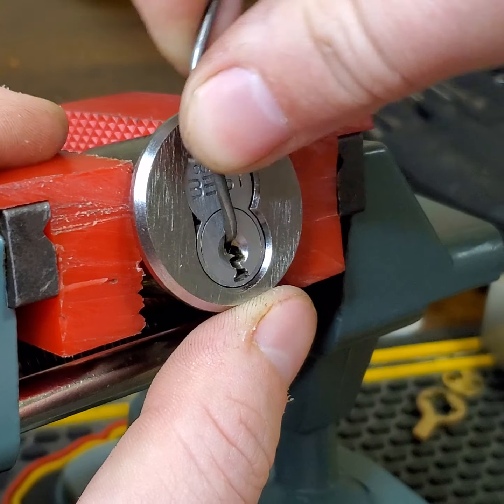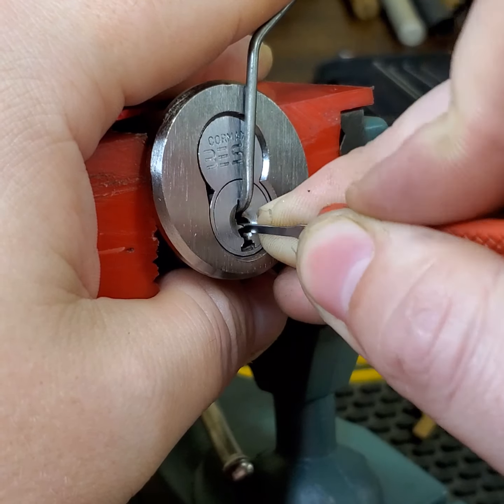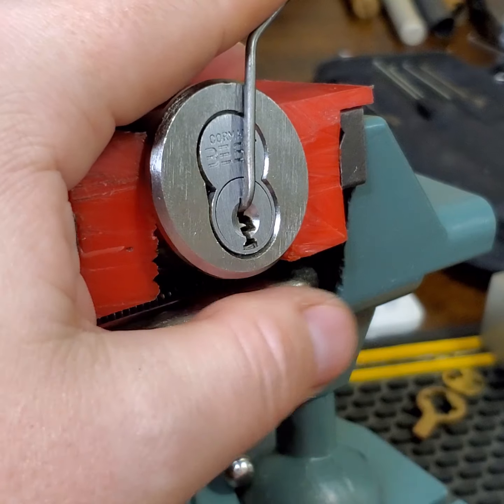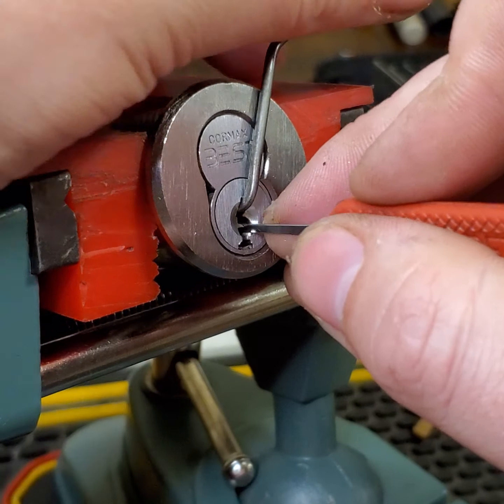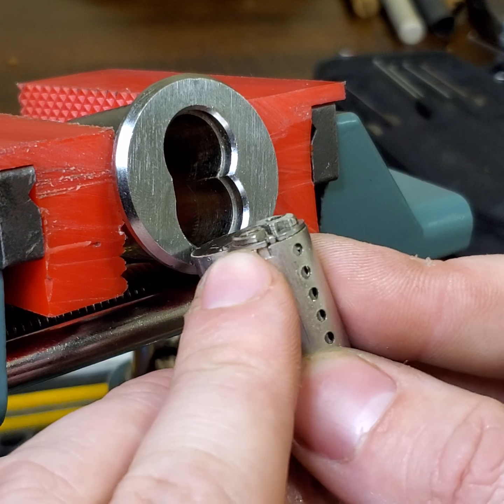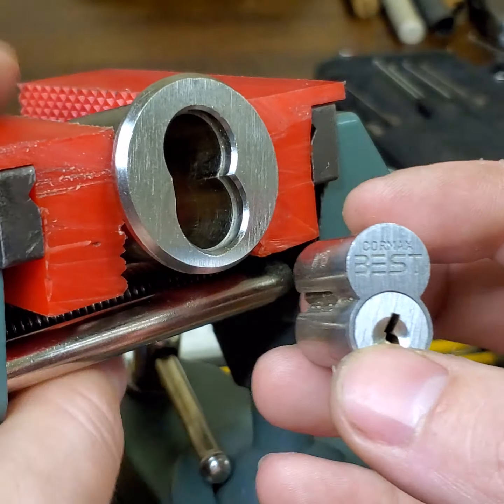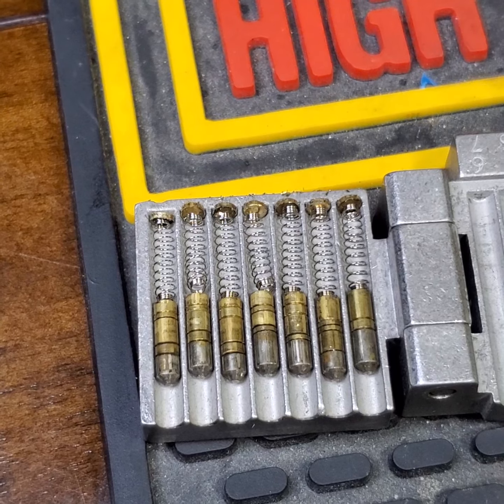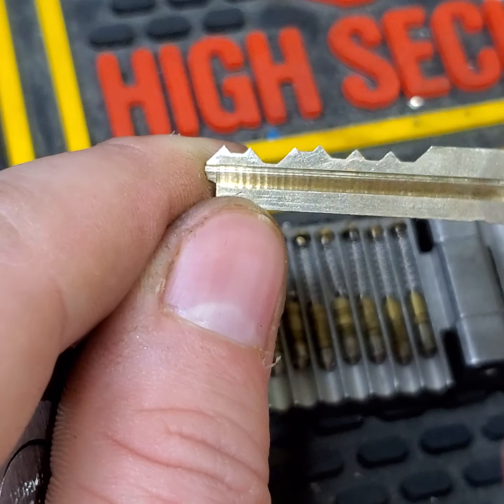Best Cormax 7 Pin SFIC Picked & Gutted [8]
In this video I pick and gut a Best Cormax cylinder and explain the slider and "check pin."